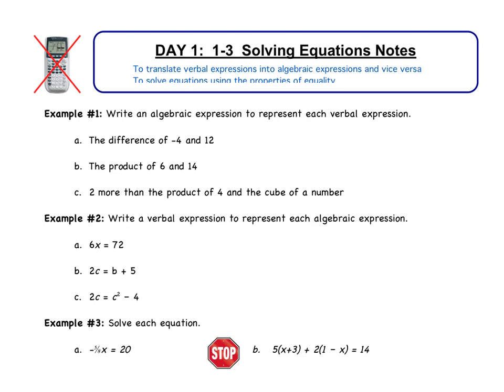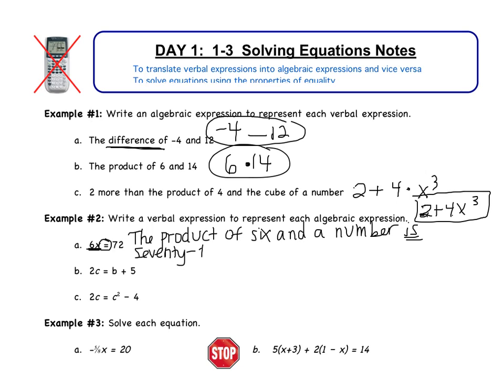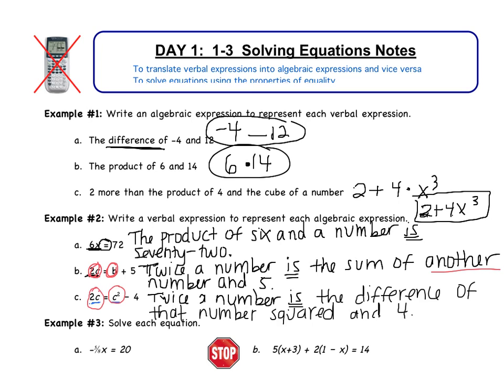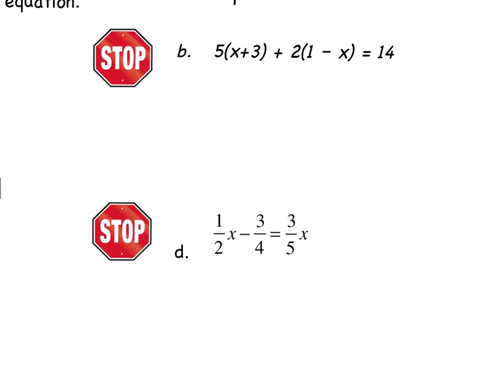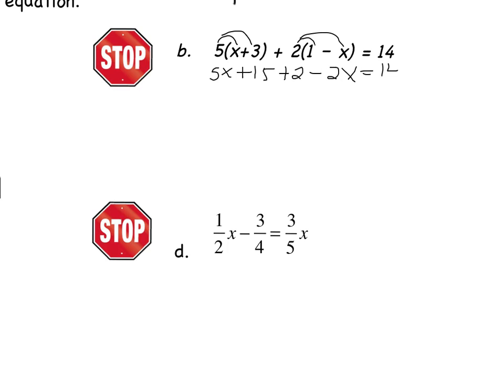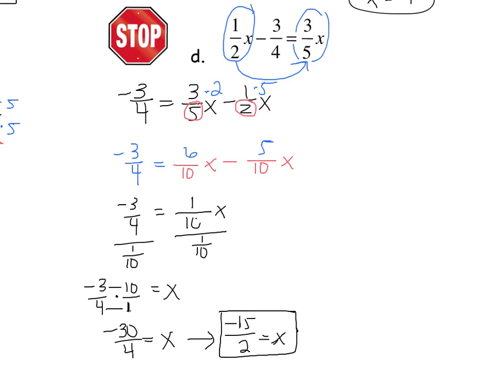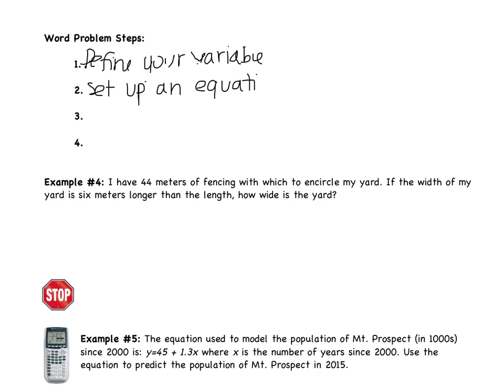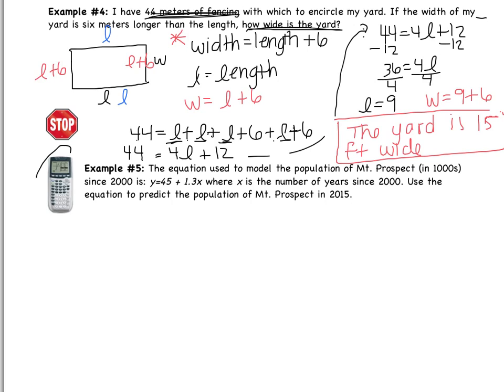Day 1: 1-3 Solving Equations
Objectives:

To translate verbal expressions into algebraic expressions and vice versa
To solve equations using the properties of equality